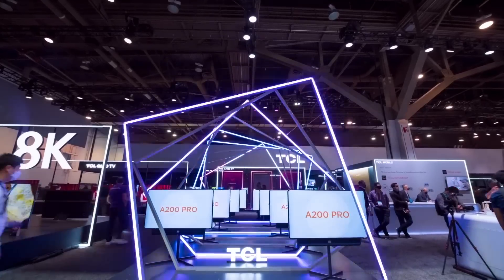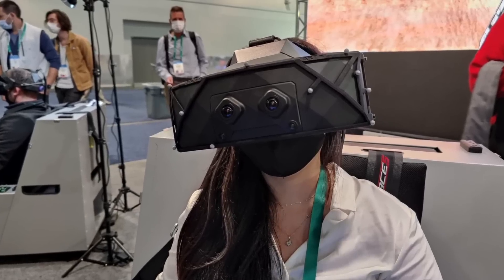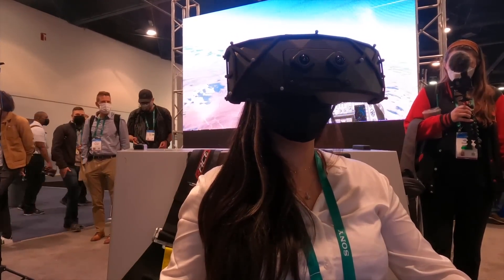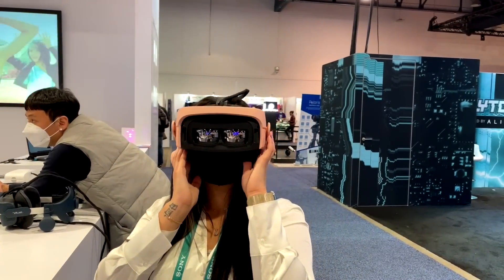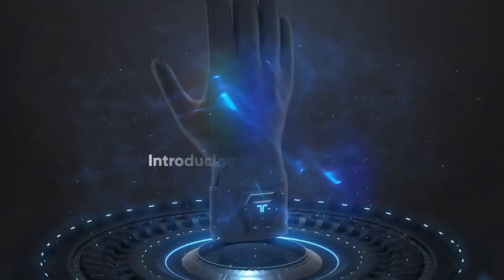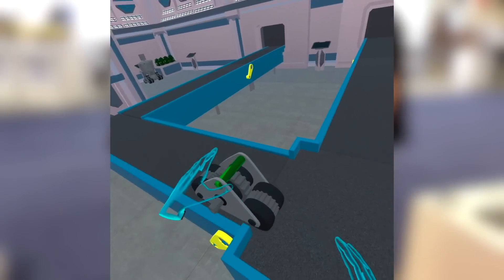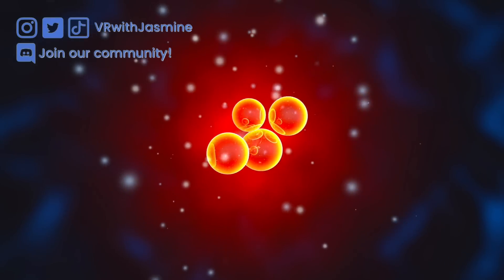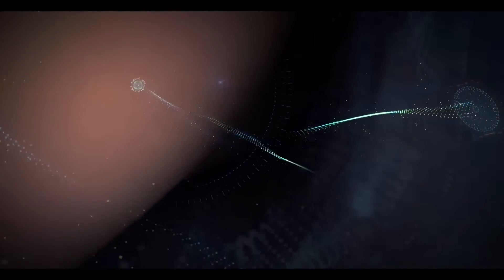The Future of VR is INSANE - CES 2022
CES 2022 was finally available in person again this year since the pandemic. CES 2022 VR technology did NOT disappoint! It was an exciting year filled with a lot of new, innovative VR technology including sensation technology VR shirts, haptic feedback gloves, force feedback gloves, the latest VR and AR headsets, and much more!

I was really fortunate to have been able to go this year and try out so many amazing technologies including bHaptic's tact glove, VRgineers XTAL 3 Mixed Reality headset, OWO game's VR shirt and so much more.

In this video, I feature the best VR technology I tried at CES 2022.

Shoutout to @ZstormVR @BetweenRealities for being the best CES pals and also recording some amazing footage of me!

My channel is mostly about helping new VR users get started with lots of VR beginner tutorials. As a huge tech geek, I also cover a lot of the latest VR hardware from VR headsets to VR gloves and VR treadmills and everything else in between! My goal is to make VR and technology as a whole not seem scary or intimidating so that you can use it to enhance your every day life :)

⏰ TIME STAMPS

00:00 CES Recap
01:03 XTAL Headset
02:30 Seenetic
03:00 AR/VR Combined Headset
03:30 bHaptics Tactglove
04:25 Force Feedback Gloves
05:55 Getting stabbed in VR